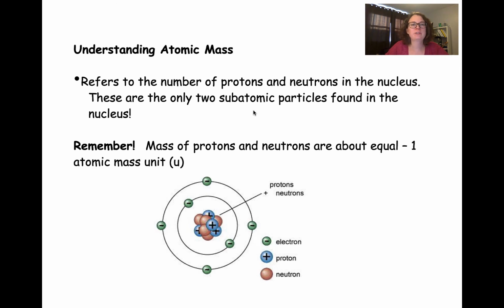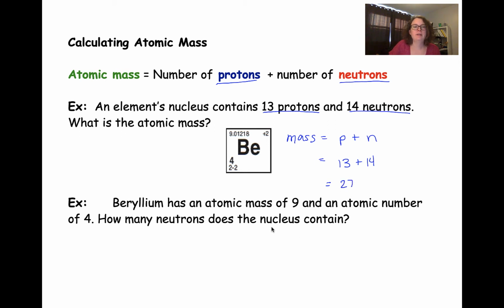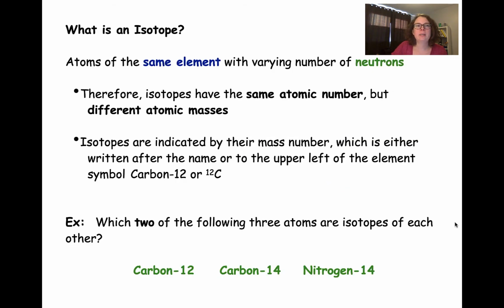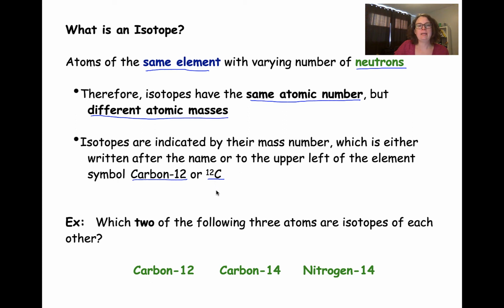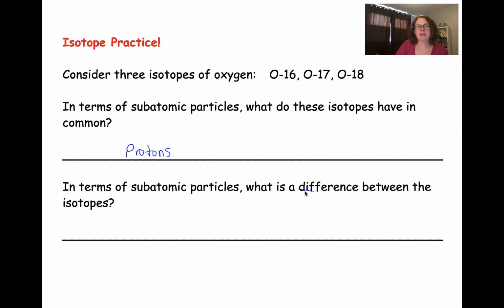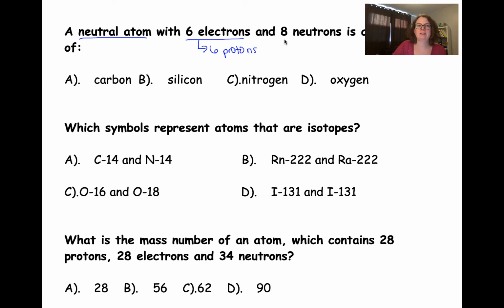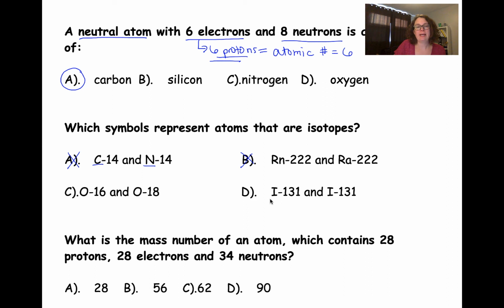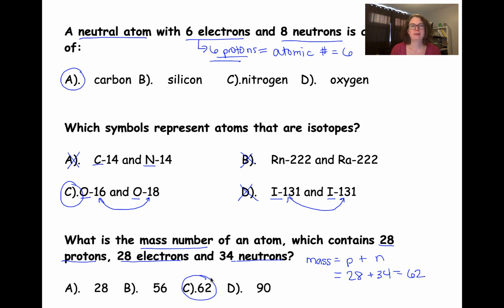Atomic Structure I: Atomic Mass & Isotopes